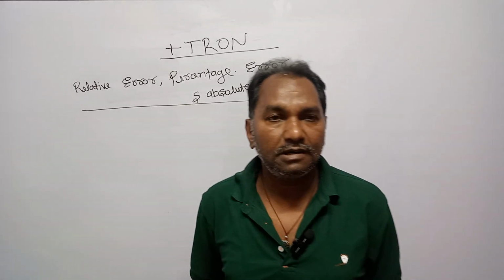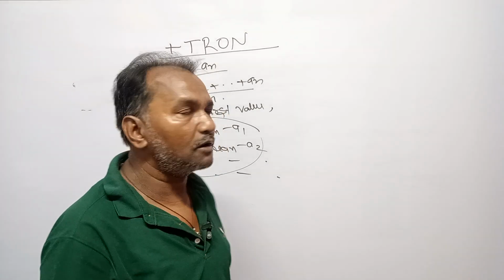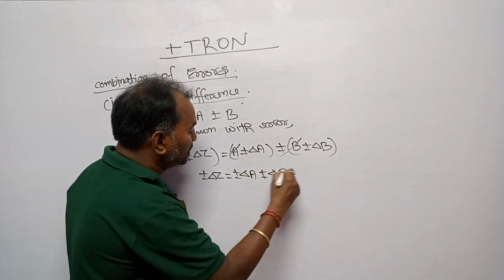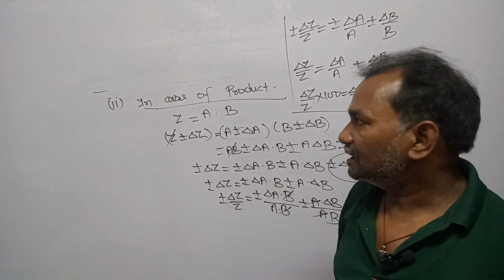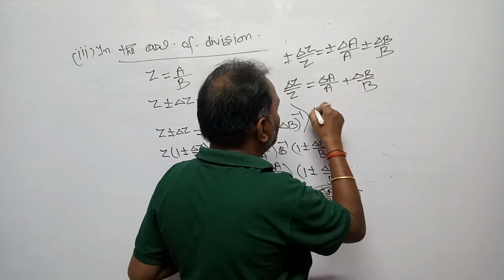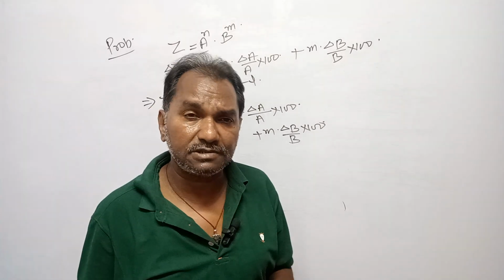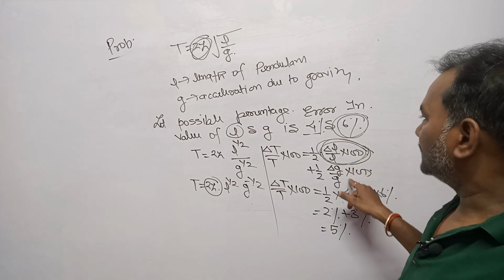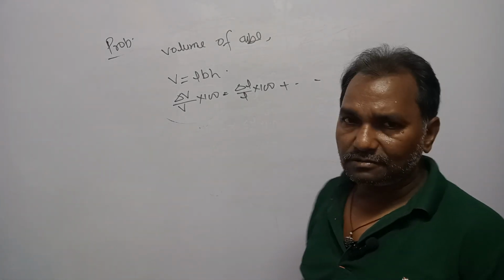RELATIVE ERROR,ABSOLUTE ERROR,PERCENTAGE ERROR